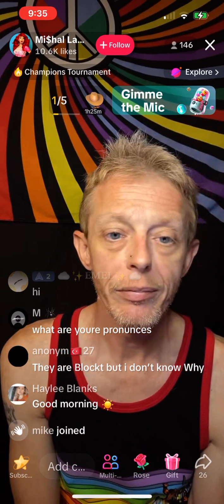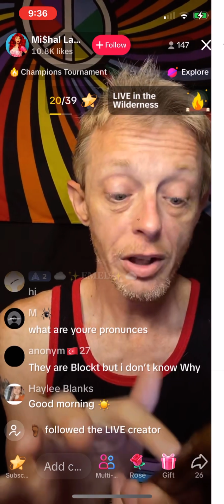Michael SANDECKI scamming people by creating Go Fund Me.